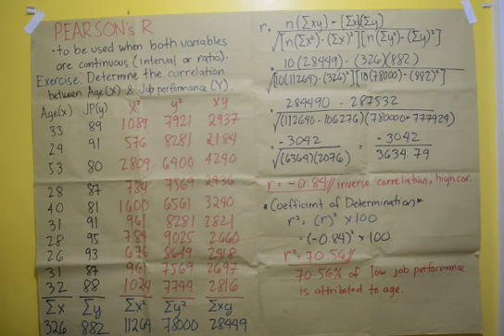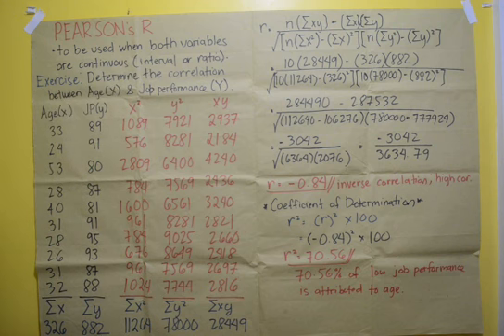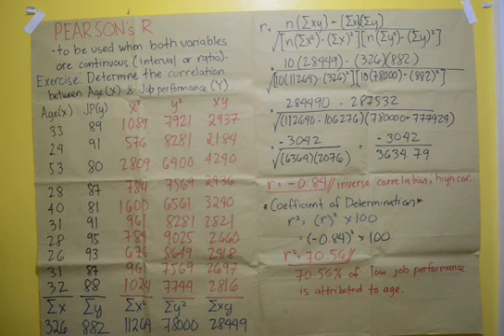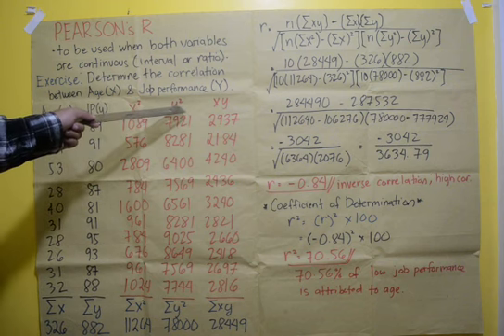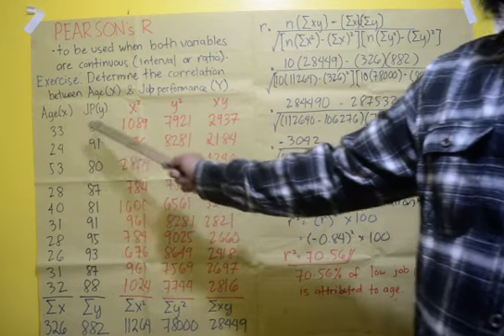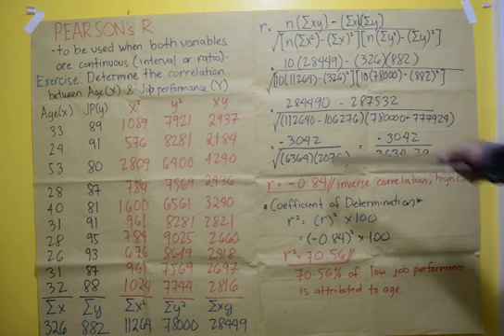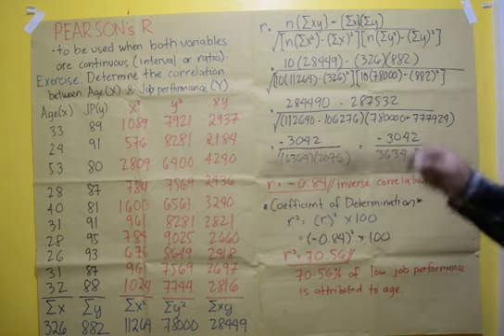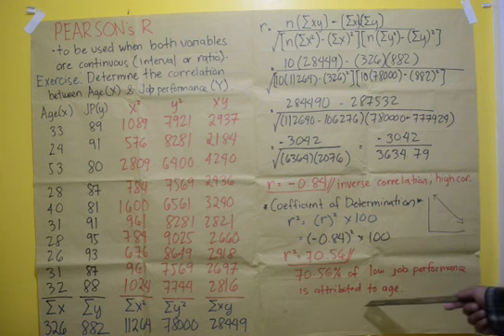Lecture 10 Pearsons R Correlation Coefficient (Correlation Part 2)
This video tutorial presents the following:
- What is Pearson R;
- When to use Pearson R;
- Manual Computation of Pearson R; and
- Interpretation and Analysis of findings